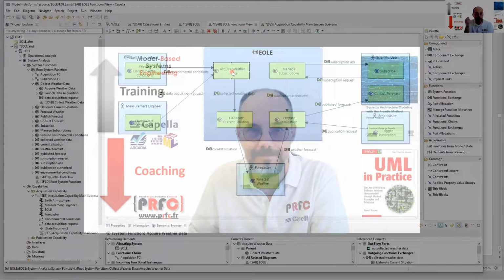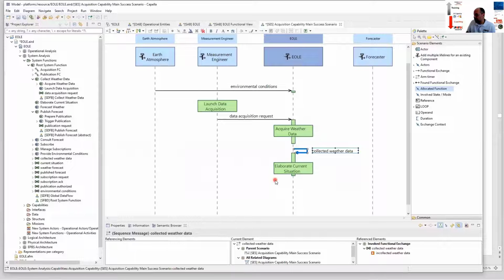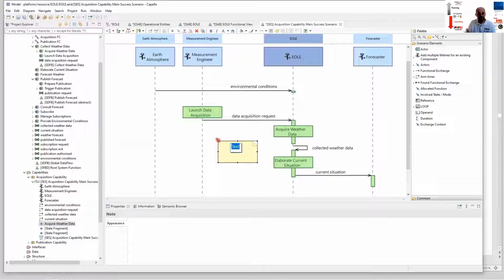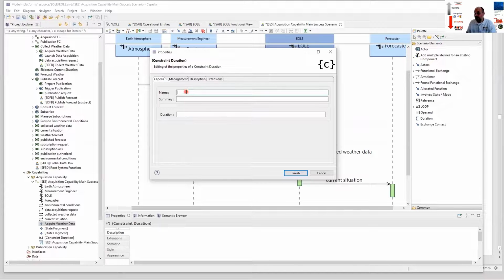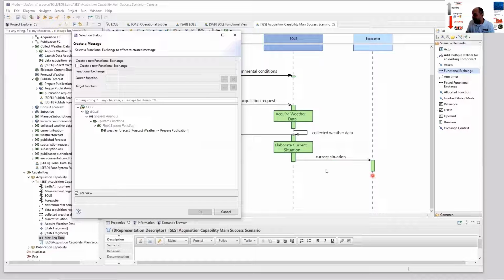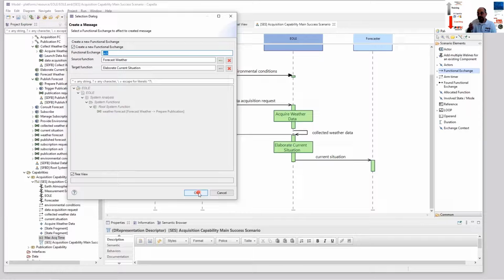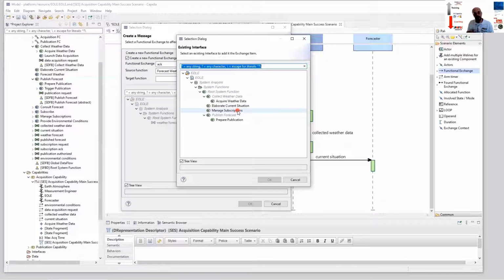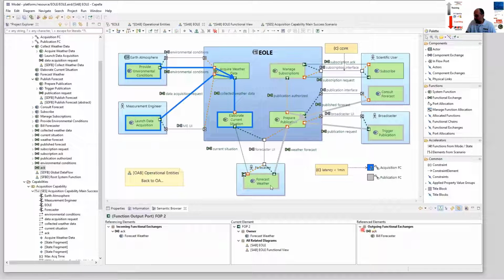Scenario Diagram in Capella (part 2/2)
Arcadia, Capella, Modeling, MBSE

This second video aims at explaining the modeling concepts involved in a Capella Scenario Diagram. There are many subtleties, both conceptually and graphically, that you need to know if you want to use this kind of diagram efficiently! It is the second part of a preceding video on the same subject!